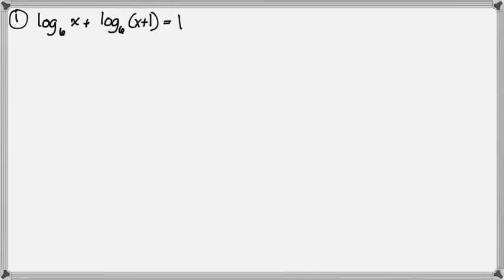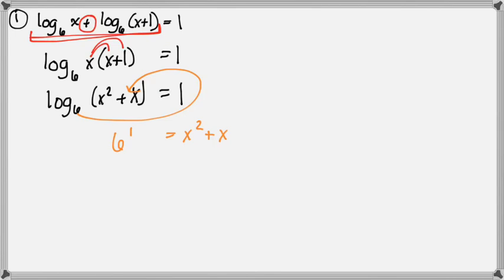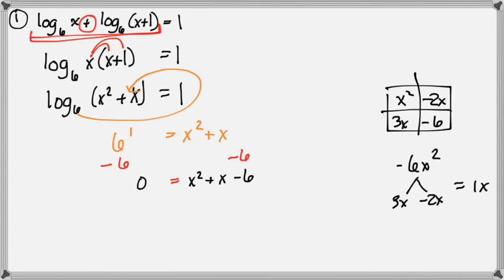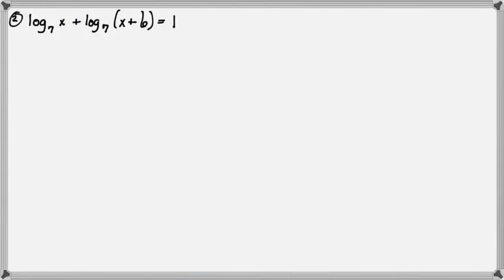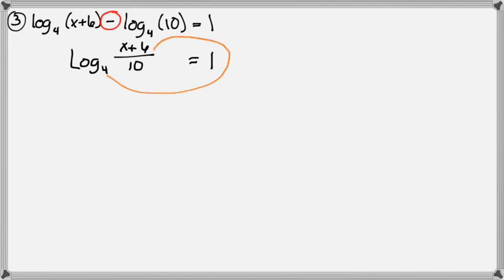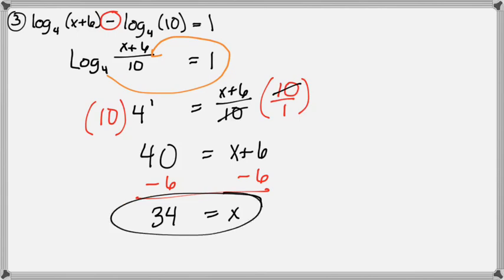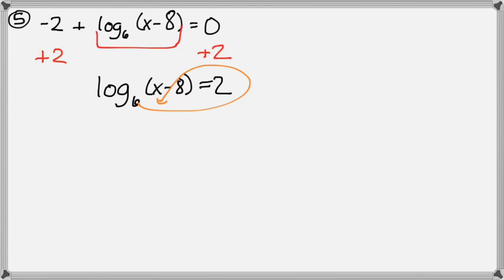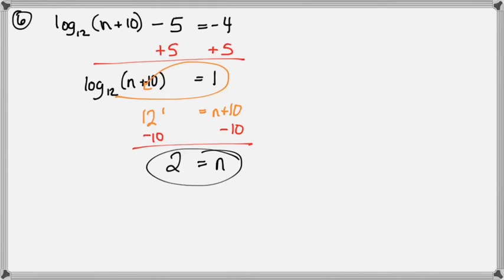solving logarithmic equations with logs only on one side